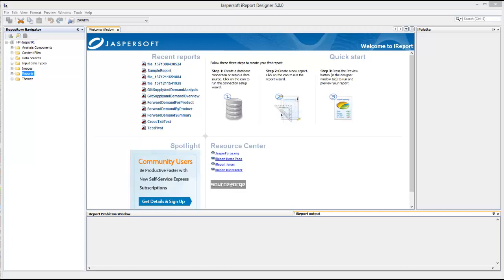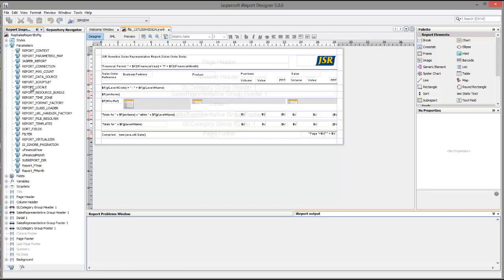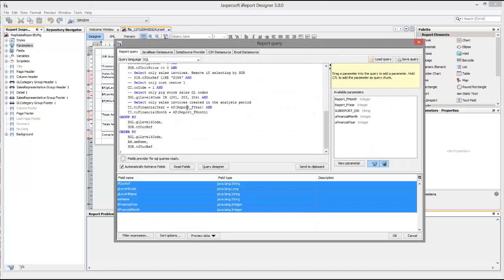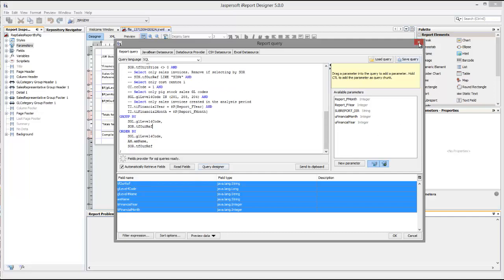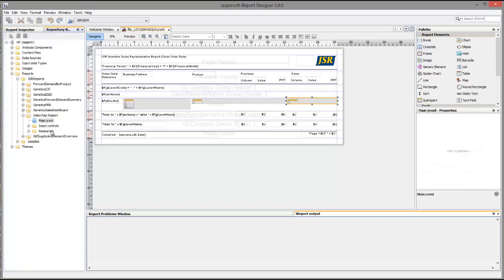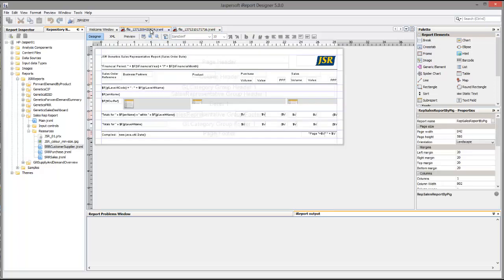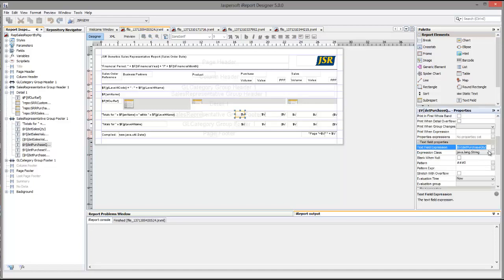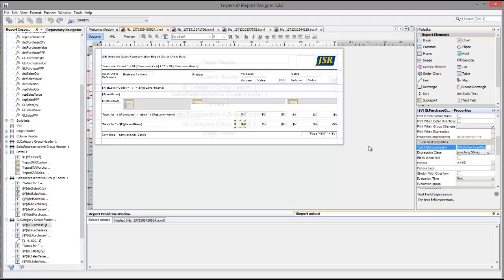JSR_DWKT_SRR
Jasper subreports and return values